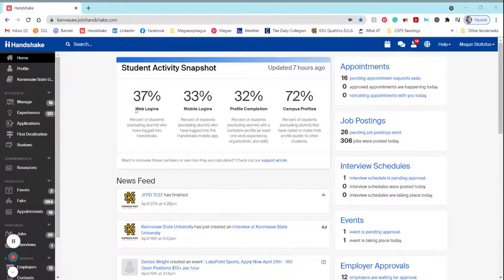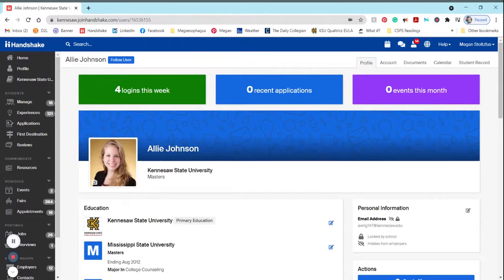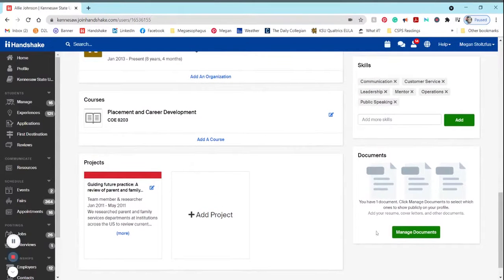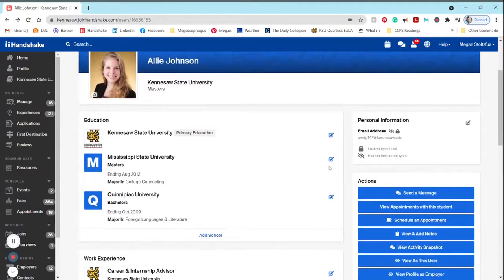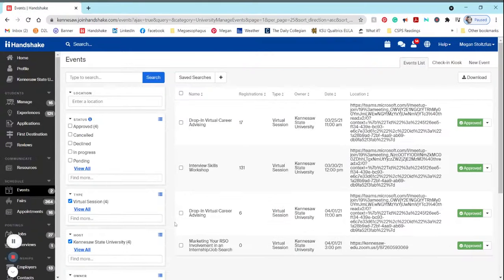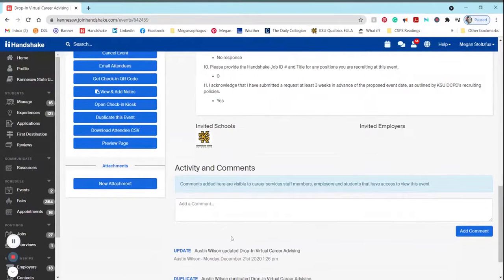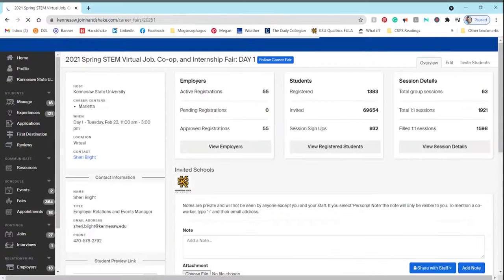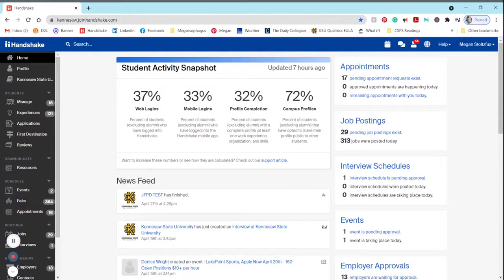ITEC 7539 Tech Tools Presentation